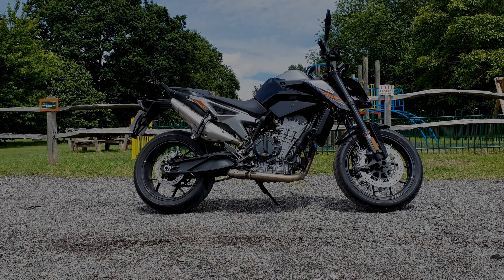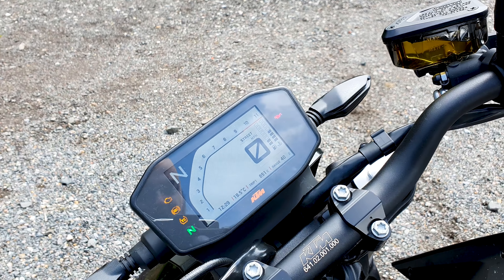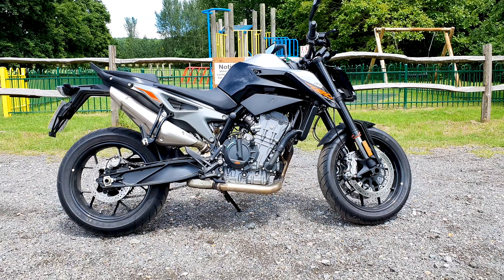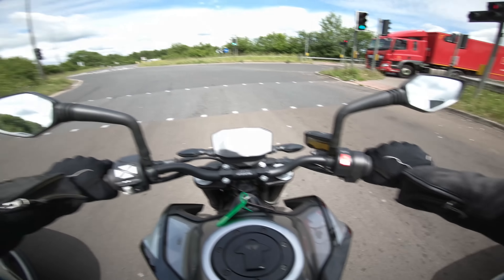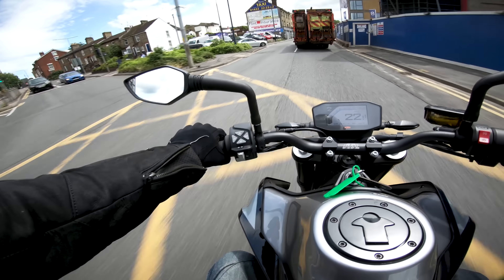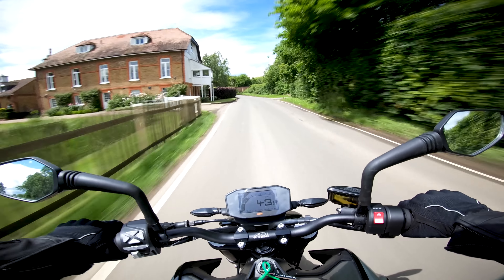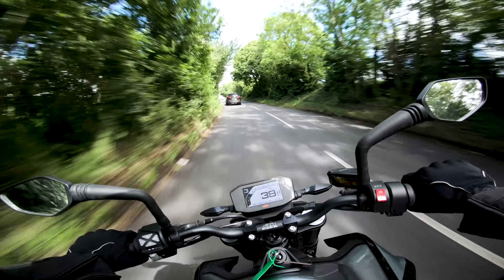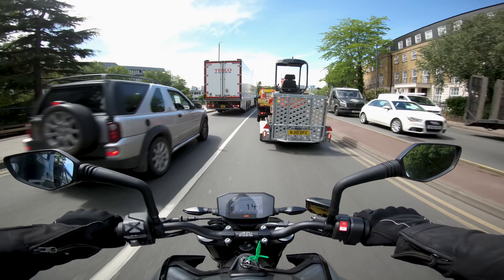KTM Duke 790 Review 2019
Review of the KTM 790 Duke 2019 which was very kindly lent to me by the guys at Laguna Motorcycles in Maidstone

I didn’t really know what to expect when jumping on the KTM 790 Duke as it hasn’t been a bike that was on my radar. However I was very impressed and I think the 790 Duke is a wonderful bike that you can have a lot of fun on.

The seating position of the KTM 790 Duke is what struck me first. You are in a very upright seating position similar to an adventure bike. It’s the sort of bike you could ride for a long time without any aches or pains.

The KTM 790 Duke then has it’s power and delivery with solid torque and handling that is precise and effortless. Cutting it’s way through corners I felt instantly at one with the bike and I was able to enjoy the pleasure of riding.

Relaxed riding on the KTM Duke 790 is also comfortable and enjoyable, no doubt helped by the seating position. Riding through town is as relaxed as you want it to be with great vision ahead and a commanding position on the bike.

It has a few rider modes – street, sport, rain and track. I tried out the street and sport modes and personally preferred street as the throttle in sport was just a little twitchy for me. This could be something you get used to with longer riding.

Styling could be something that divides people though I will say the styling at the front somehow manages to deflect wind at speeds and I felt it was one of the best ‘non screened’ bikes I’ve tested at speed with regards to wind. I would probably be happy with longer motorway stretches on the KTM 790 Duke.

List price of the KTM 790 Duke is £8,799. I test ride the black version here however the orange version is available too.

KTM 790 Duke 2019 Specs

799cc Parallel Twin
103BHP
87NM Torque @ 8,000RPM
Seat Height 825mm
Wet Weight Circa 190KG
Fuel Tank 14.1L

Products used in Making Vid

Helmet Cam
Helmet Mic
Walk Around Cam
Walk Around Mic

Do you have a KTM Duke 790? How did you find it? I would love to hear your views on it.

Stay safe, and happy riding